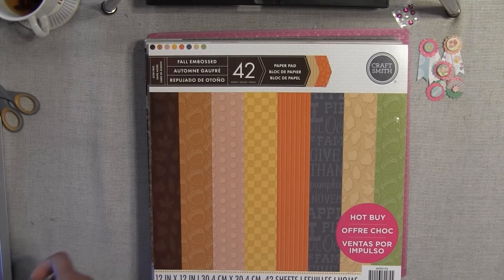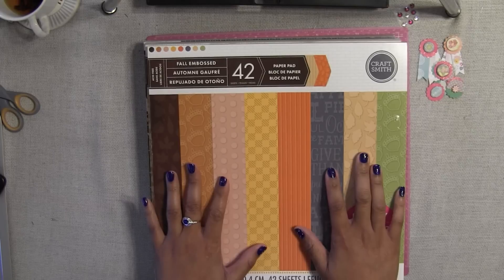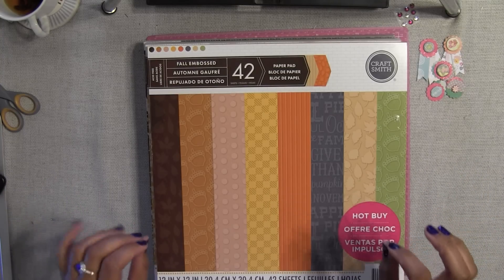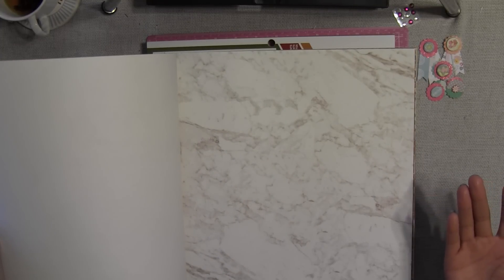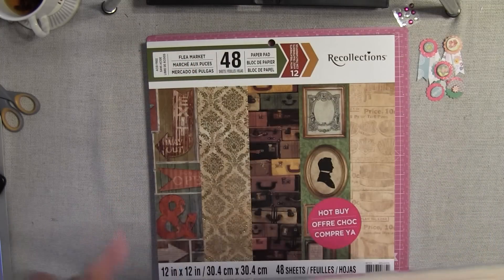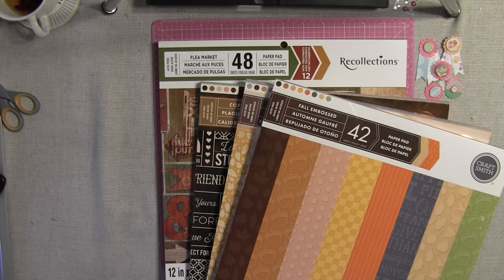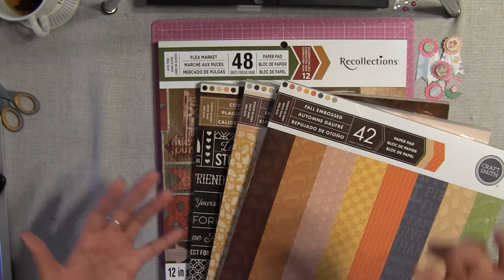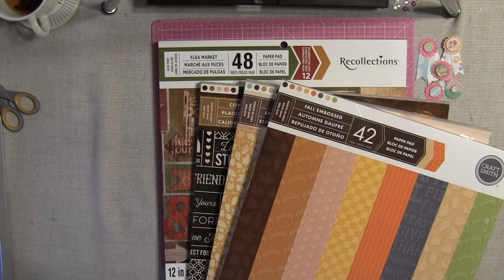Part 2 - Crafty Haul ♡ Michaels Craft Store Paper Pads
Hello There Honey Buns ! Crafty Haul Video Enjoy !